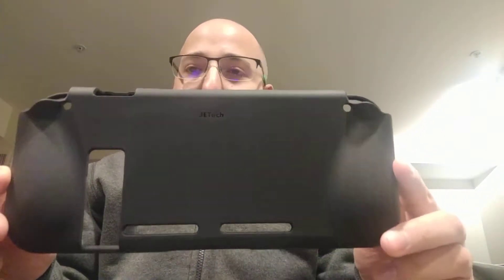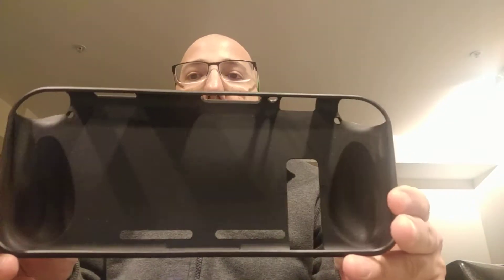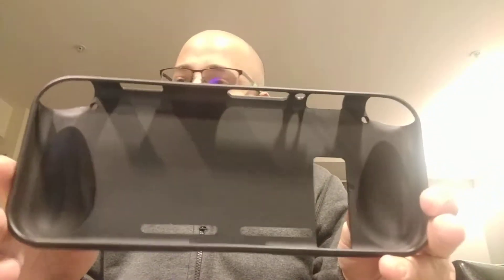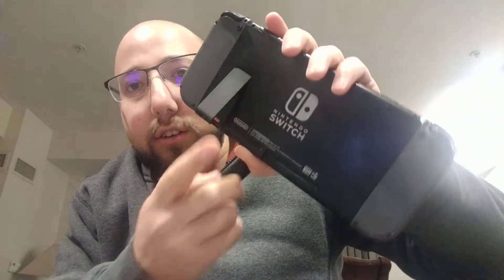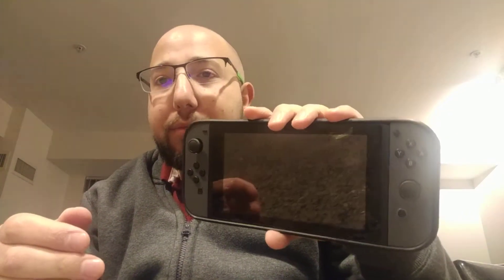Switch Grip Case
Nintendo Switch Case, JETech Protective Case Cover with Shock-Absorption and Anti-Scratch Design for Nintendo Switch (Black)